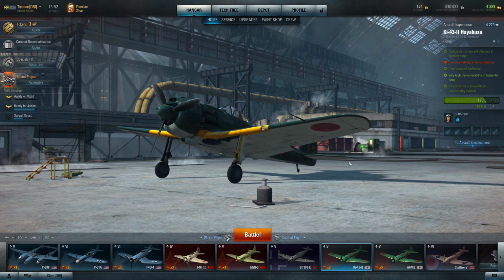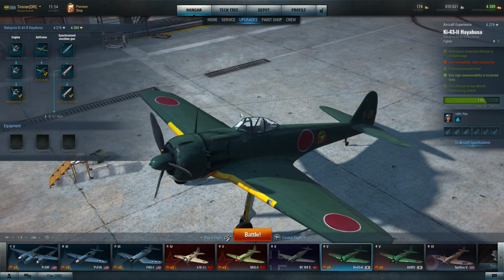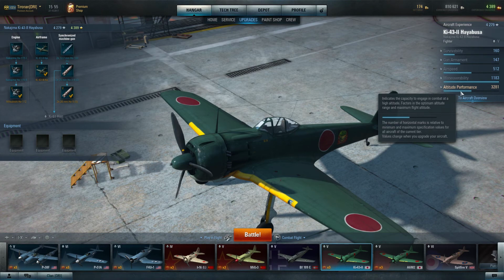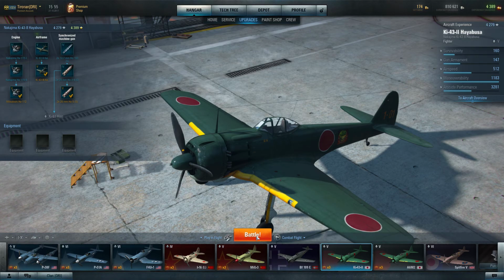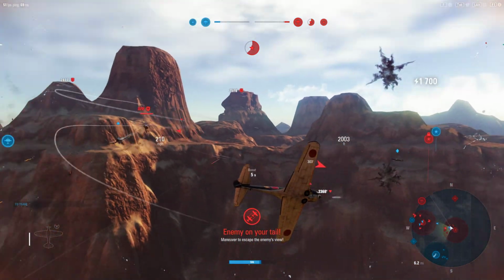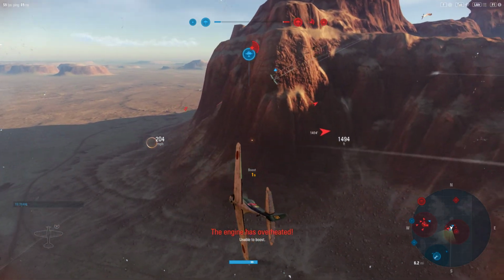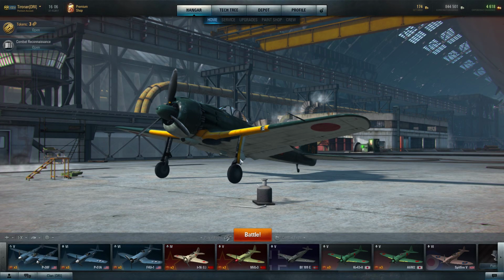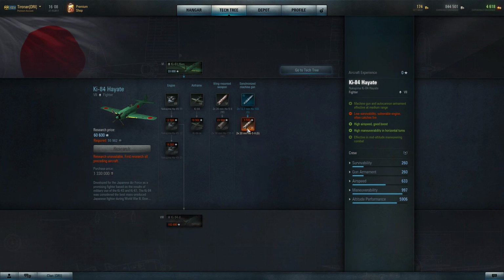Tironan's World Of Warplanes 2.0 KI 43-II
Tightest turning and most fragile of the Tier 5 turn and burn fighters.